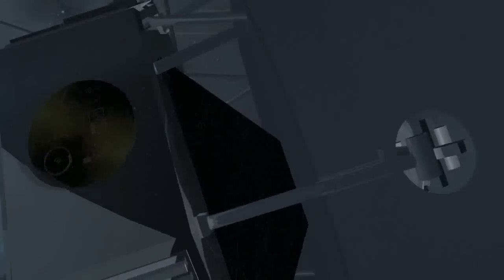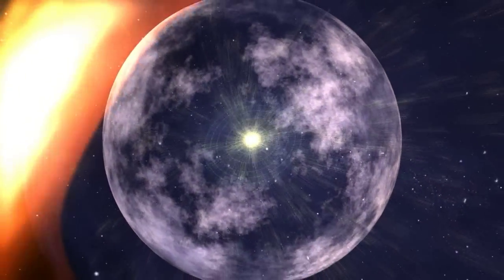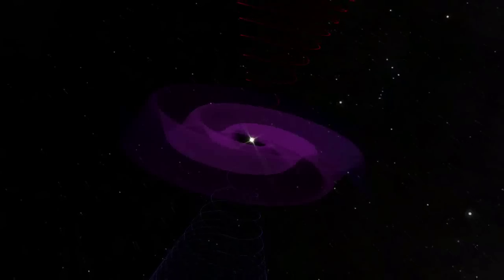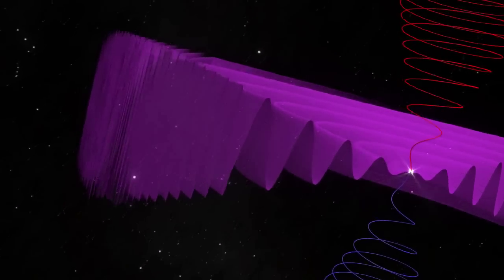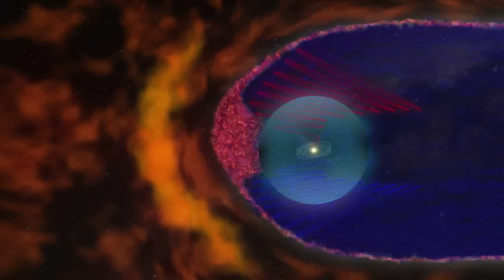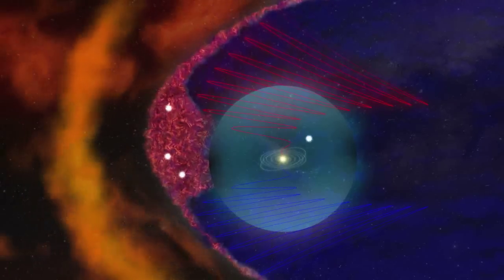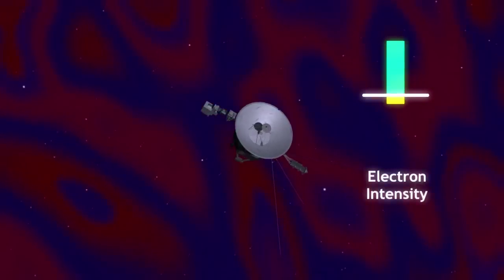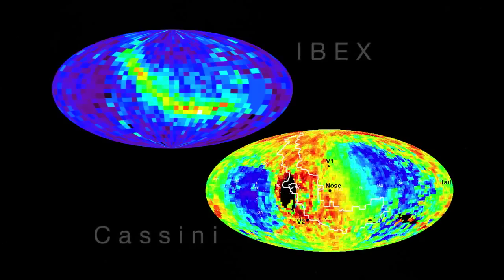The Big Surprise from the Edge of the Solar System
The two Voyager spacecraft have been traveling away from Earth for more than 33 years and they are finally in the outer edge of the solar system.
This boundary is marked by the outer reaches of the sun's magnetic field and solar wind, which form an enormous expanse called the heliosphere. As the solar wind travels out from the sun, it pushes against the galactic medium and abruptly slows down. This is called the termination shock.
Outside this is the heliosheath, where the solar wind slows to a stop and the magnetic field is bent back by the ionized interstellar wind. The sun's magnetic field spins opposite directions on the north and south poles, creating a sheet where the two spins meet. This sheet gently ripples as it travels outward and the ripples get bigger as they go. When this sheet reaches the termination shock, it starts to compress, like water waves hitting a wall.
The Voyager spacecraft have now found that after the termination shock, these stacked-up ripples of magnetic field form bubbles, shown here as a computer simulation. This discovery has prompted a complete revision of what the heliosheath region looks like. The smooth streamlined look is gone, replaced with a bubbly, frothy outer layer. This new layer also changes our understanding of how extremely fast-moving particles called cosmic rays enter our solar system. When they arrive at the bubble region, they slowly move from bubble to bubble until they can reach smooth magnetic field lines and follow them toward the sun.
The nature of the bubble region explains why Voyager II has been seeing variations in the number of energetic particles compared to Voyager I. Because of its path, Voyager II has been passing in and out of the bubble region. When it is in the region Voyager II sees many trapped cosmic rays and electrons. When it is out of the region the spacecraft sees fewer.
Even as the Voyagers answer questions about our solar system, they raise others. For example, scientists aren't clear yet how the bubbly heliosheath is linked to the ribbon feature discovered by IBEX and Cassini.
This ribbon shows the emission of energetic particles and seems to indicate some interaction with interstellar space. In the meantime, the Voyager spacecraft continue sending back data, and, after three decades, they still have a unique perspective to offer about the universe we live in.